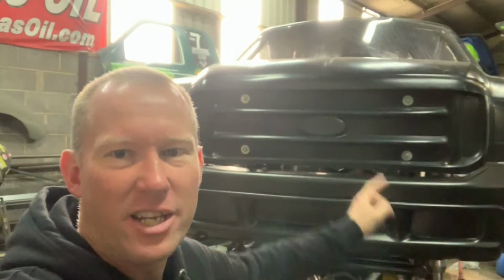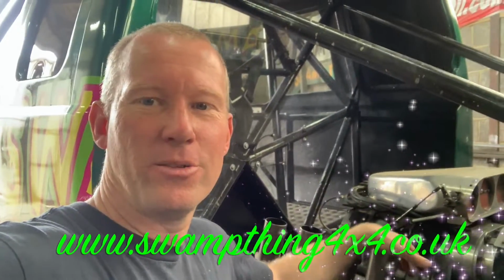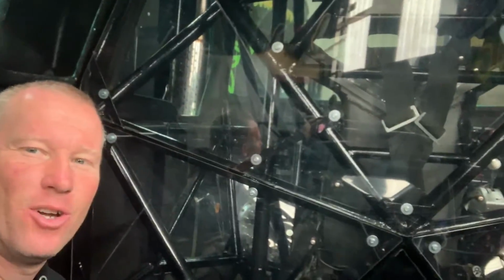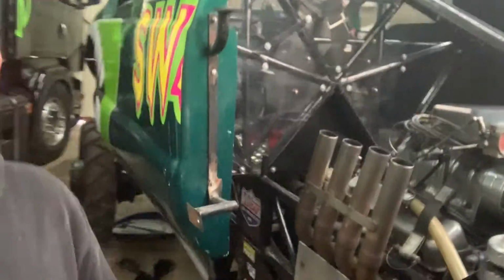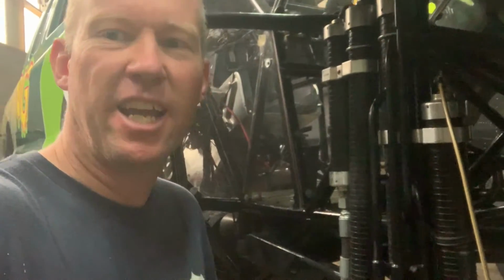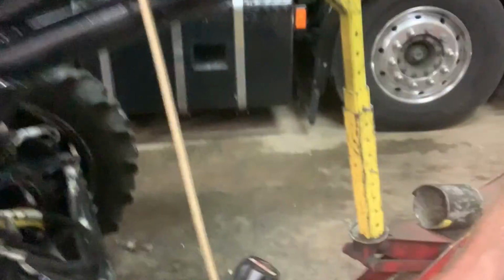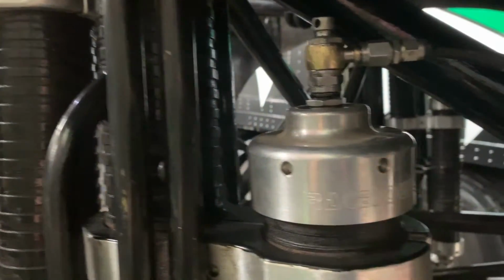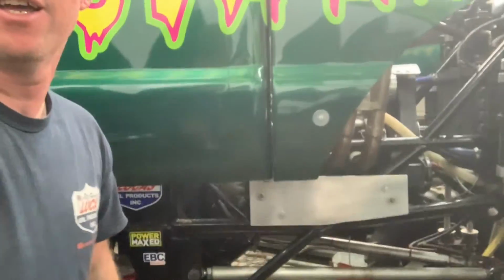Monster Truck shock set up and alot of cleaning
Tony work on Swamp Thing 4x4 in the workshop after a TV shoot.
He shows you have the shocks are set up on Swamp Thing 4x4.
He removes the Wrap on the body work and a lot of Cleaning to get it ready for the next show